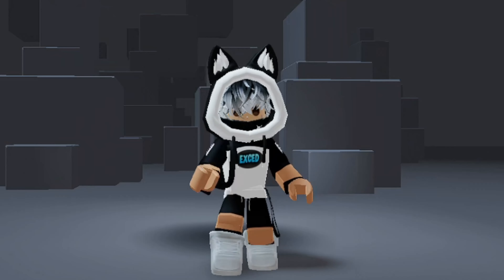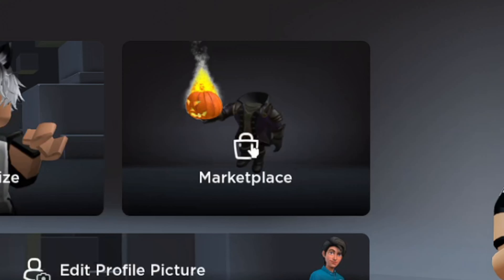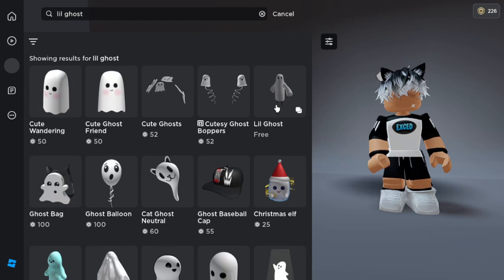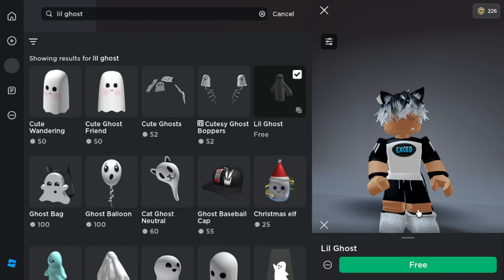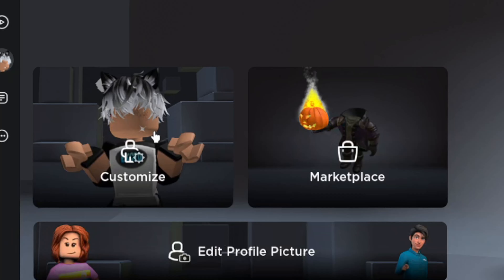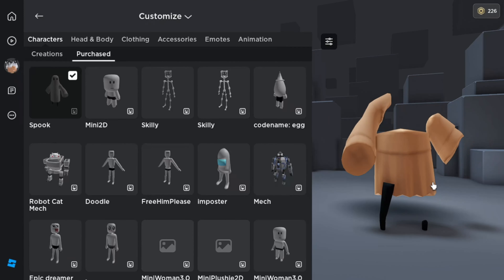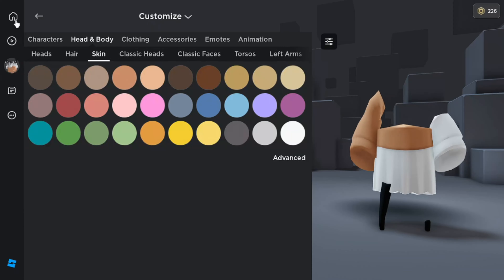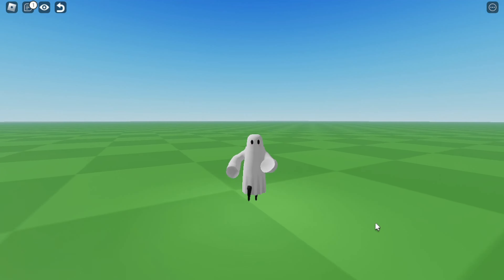New FREE items for HALLOWEEN , SPOOKY Ghost bundle. How to get FREE ITEMS on ROBLOX - Roblox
✪ ► Happy Watching ...!!!